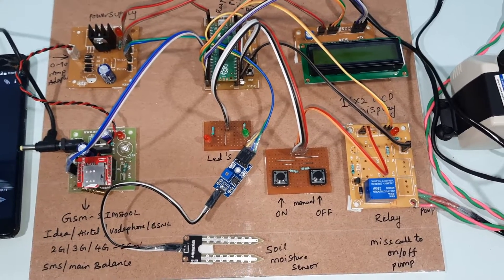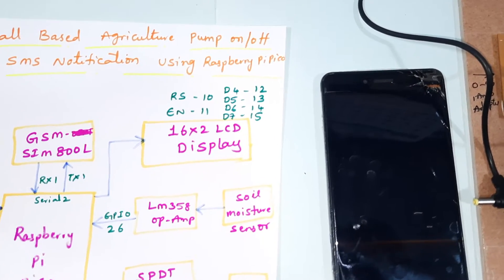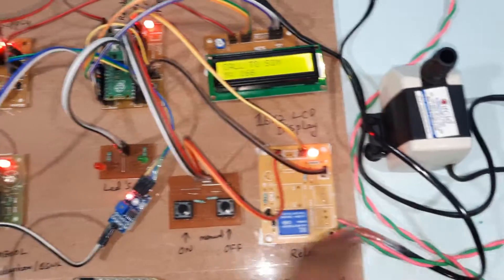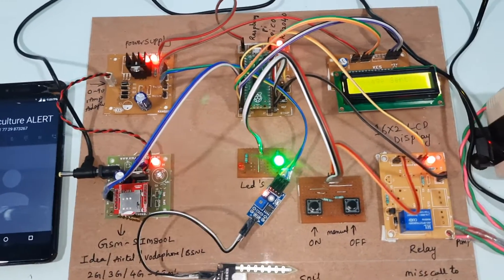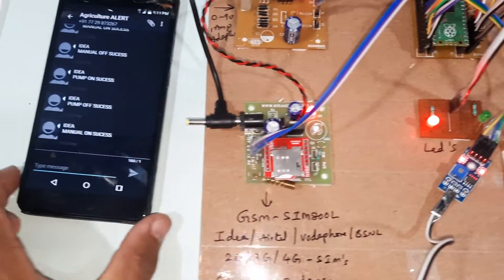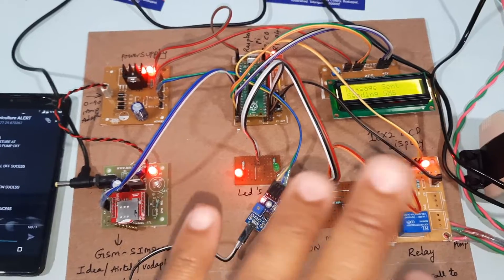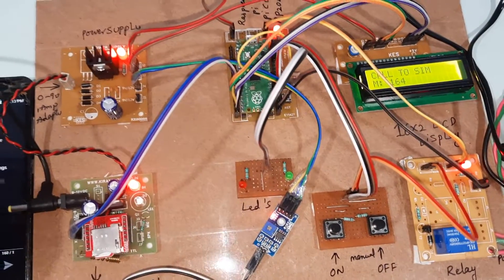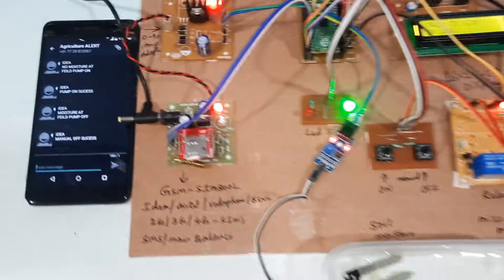Phone Call / Switch Based Agriculture Pump ON/OFF Control & SMS Notification Using Raspberry Pi Pico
Missed Call / Manual Switch Based Agriculture Pump ON/OFF Control & SMS Notification Using Raspberry Pi Pico
1. Project Abstract / Synopsis
2. Project Related Datasheets of Each Component
3. Project Sample Report / Documentation
4. Project Kit Circuit / Schematic Diagram
5. Project Kit Working Software Code
6. Project Related Software Compilers
7. Project Related Sample PPT’s
8. Project Kit Photos
9. Project Kit Working Video links

GSM Based Motor on & off Water Pump Control Using Raspberry Pi Pico | Missed Calls | Manual Switch Mode | Phone Call / Manual Switch Based Agriculture Pump ON/OFF Control & SMS Notification Using Raspberry Pi Pico | GSM Based Agricultural Motor Control using Arduino | GSM based Irrigation Circuit using Cellphone missed Calls and Arduino.

1. SIM800L Relay Control  Manual Turn ON & OFF Water Pump,

2. Manual / Automatic Turn ON & OFF Water Pump Using Cellphone Missed Calls and Arduino,

3. GSM RELAY Control from Registered Number Call,

4. On & off Water Pump Using Missed Calls,

5. Arduino Sim800l Relay Control with SMS | Control Home Appliances with Arduino and Sim800l,

6. GSM BASED RELAY CONTROL NEW VERSION WITH DTMF,
7. How to on & off Water Pump Using Missed Calls | GSM Based Motor Control,
8. GSM RELAY Control from Registered Number Call,

9. How to make DTMF Phone Call Control Home Appliance Using Arduino and GSM Module | GSM DTMF Project,

10. SIM800L Blynk | How to Control Relay with Sim800L and Blynk App,

11. GSM Based Home Automation | Sim800L MIT App Inventor Relay Control,

12. Simple setup of 2CH GSM relay module bought on Aliexpress, eBay or Amazon,

13. Arduino GSM Sim 800L Relay control ON/OFF By calling || GSM Sim 800L incoming call control device,

14. SiM800L Relay Control With Arduino IR Remote and Push Buttons | GSM Based Home Automation,

15. GSM CONTROL RELAY SWITCH - DTMF NEW VERSION,

16. Arduino SIM800L Relay Control with SMS | SIM800L Register Phone Number by SMS,

17. 3 Phase Motor Stater | GSM Based 3 Phase Motor Control,

18. Registrasi Number with SMS to SIM800 arduino ESP32,

19. Sim800L MIT App Inventor Relay Control | GSM Based Home Automation | Part 2,

20. SIM800L Push Button + SMS + DTMF Controlled home Automation | Arduino Sim800l Relay Control with SMS,

21. DTMF | Arduino SIM800L Relay Control with SMS | SIM800L Register Phone Number by SMS,

22. Manual / Automatic Turn ON & OFF Water Pump Using Cellphone Missed Calls and Arduino,

23. WiLARM FiVE GSM module unpacking,

24. GSM BASED REGISTER MOBILE NUMBER RELAY CONTROL,

25. GSM Sim800L control Device by calling from Registered mobile number || Teach Me Something,

26. How to setup GSM relay controller or CL1 GSM controller,